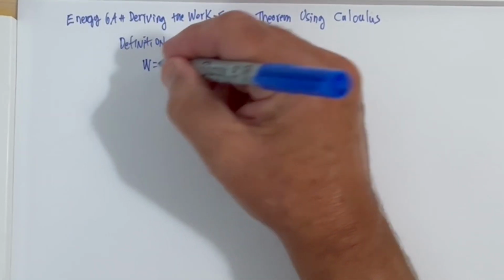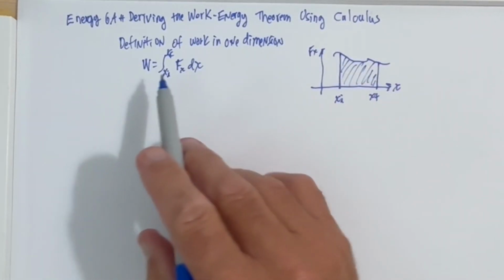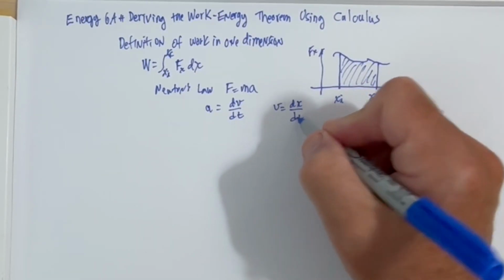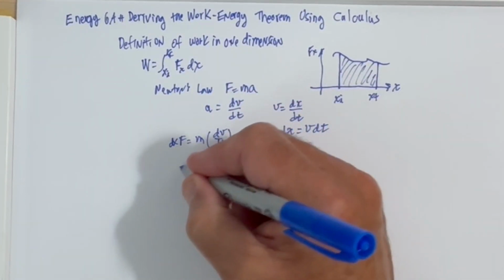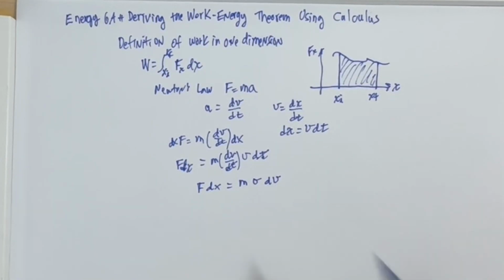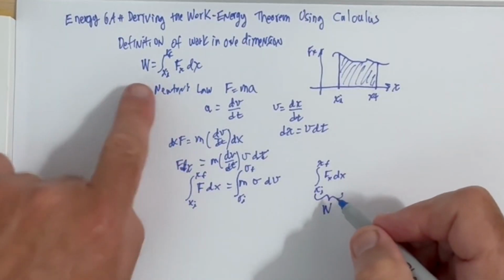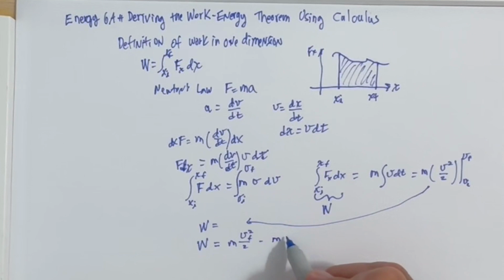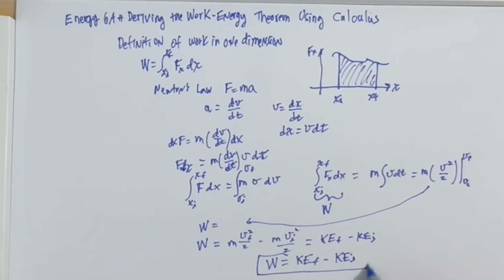Calculus Derivation of the Work-Energy Theorem | Energy Lesson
Where does the Work-Energy Theorem come from?
In this companion lesson to Energy Lesson #6, we derive the Work-Energy Theorem using calculus. Starting with Newton's Second Law, we use the definitions of velocity and acceleration to develop the relationship between work and kinetic energy, showing how the familiar expression
W = ΔKE
naturally emerges from the mathematics.
This lesson is intended for students taking calculus-based physics, engineering mechanics, or introductory engineering courses. If you're taking an algebra-based physics course, this derivation is optional—the Work-Energy Theorem itself remains exactly the same.
Topics Covered
• Newton's Second Law
• Work as an integral
• Velocity and acceleration relationships
• Calculus derivation of the Work-Energy Theorem
• Why kinetic energy equals ½mv²
• Applications to calculus-based physics